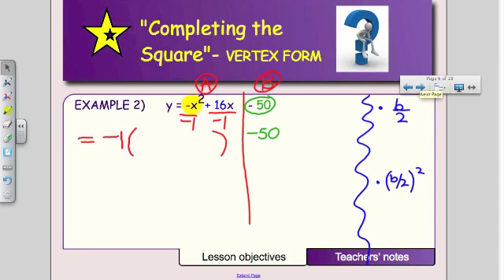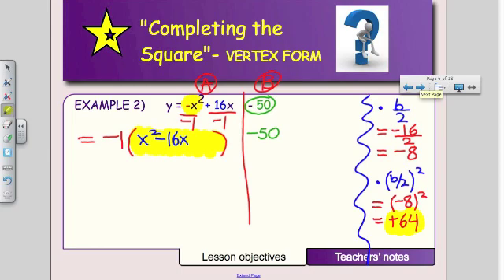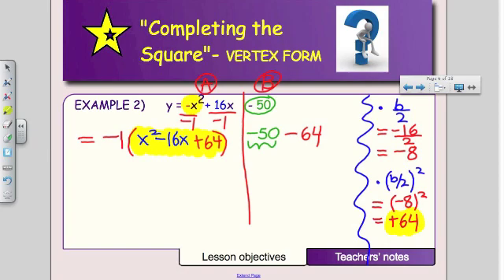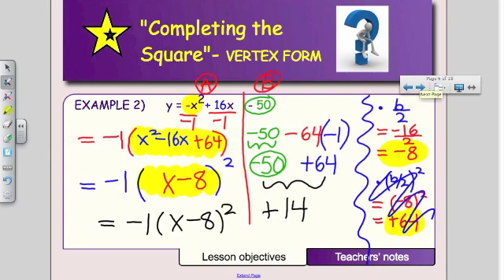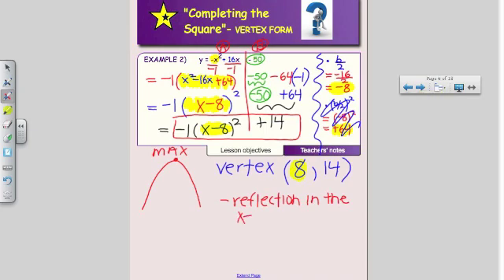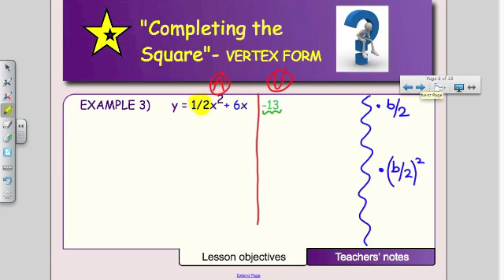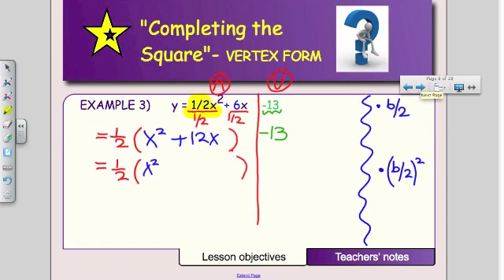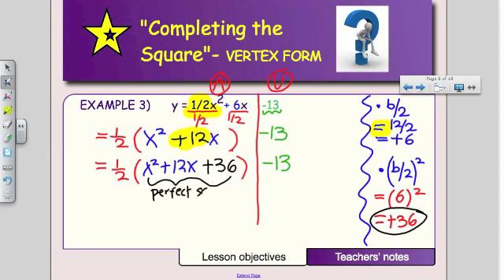MPM2D Unit 11 Seminar-Completing the Square Part III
MPM2D Unit 11 Seminar Completing the Square